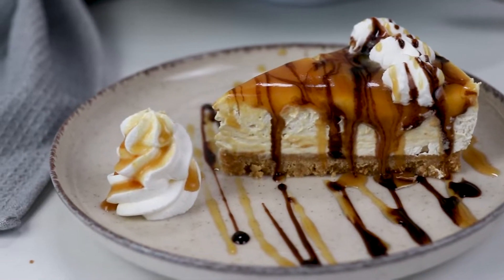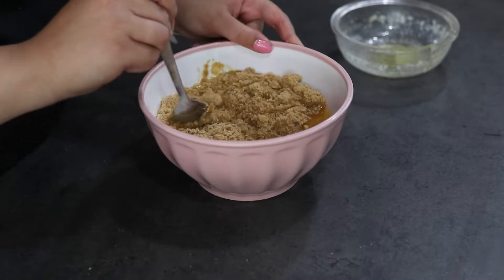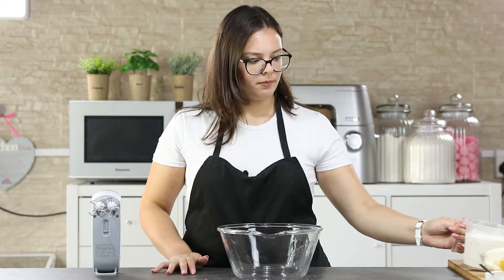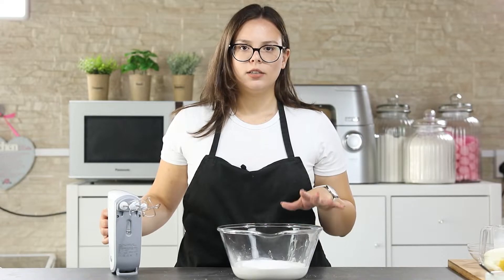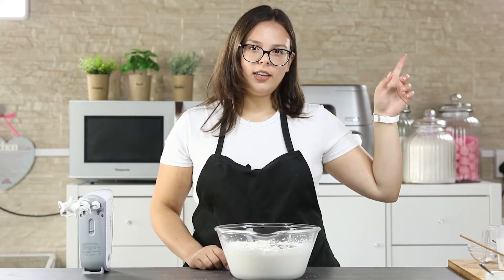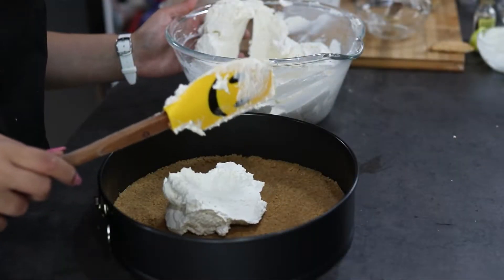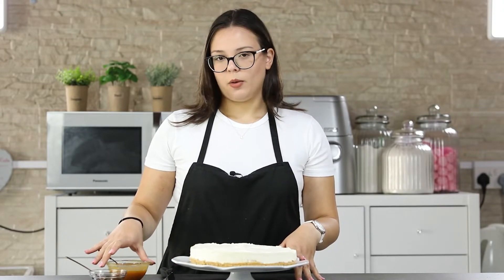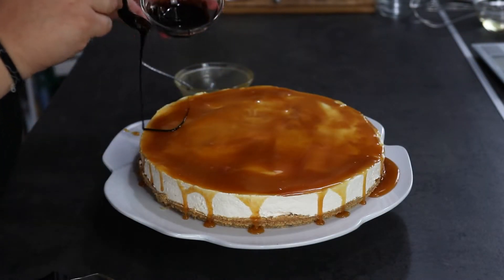No-Bake Salted Caramel Cheesecake | Full Recipe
This Salted Caramel Cheesecake is a miracle...it's so delicious and it's filled with salted caramel delight! It's very simple to make and doesn't even require any baking! Make sure to give this recipe a try!

Ingredients:
-250gr digestive biscuits
-100gr melted butter
-400 ml heavy cream
-250gr cream cheese
-40gr icing sugar

Chill for at least 3 hours!

Amazon Storefront
(There you can find all the equipment & gear that I love using)

Must-Have Tools:
-Kitchenaid Stand mixer
-Hand mixer
-Measuring cups
-Kitchen Tools set
-Cake Pan
-Cupcake tin
-Piping Bags
-Piping Nozzles

For any video suggestions write them down in the comments!!!